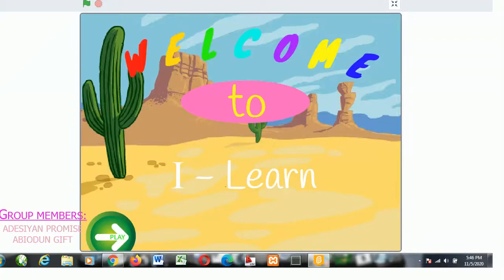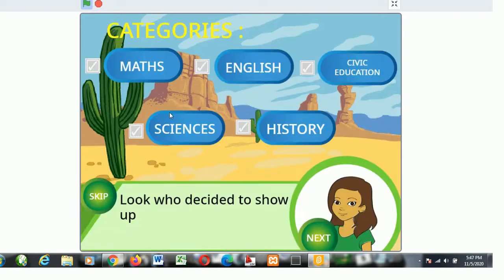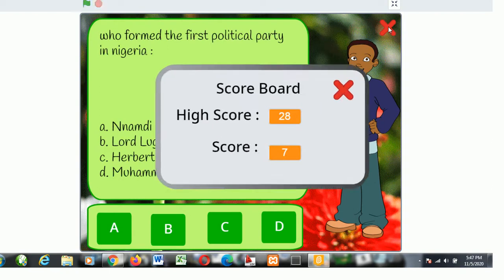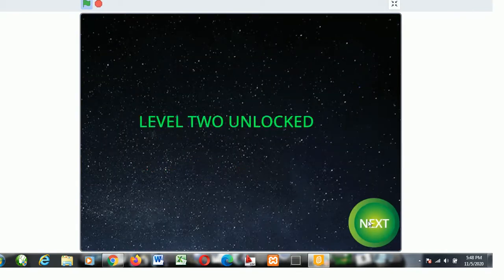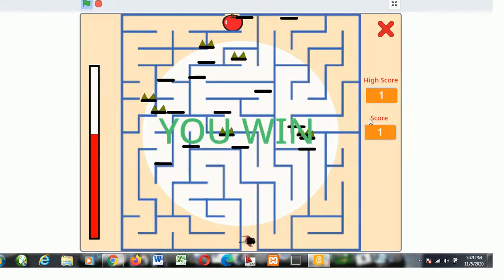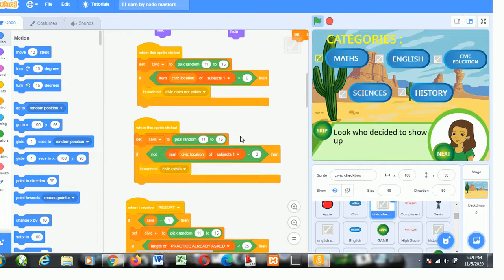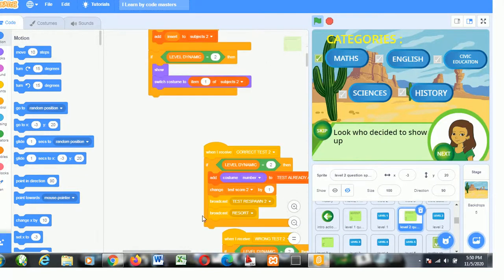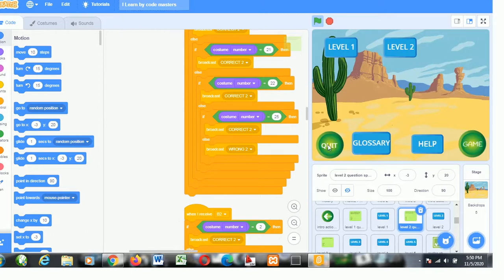Code Masters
CODE MASTERS ACC CHALLENGE VIDEO